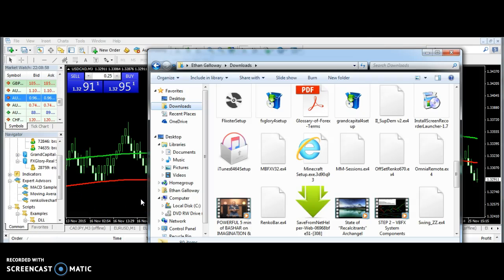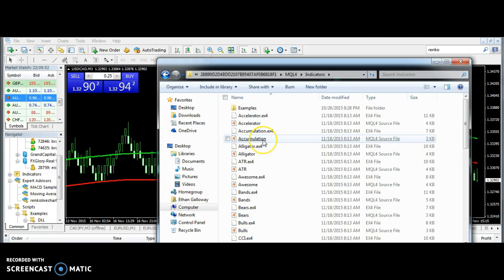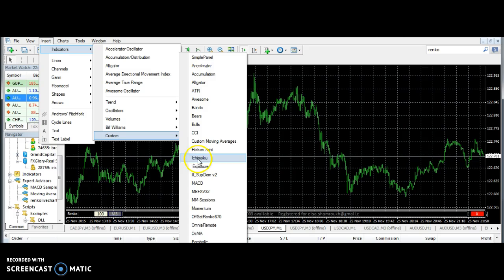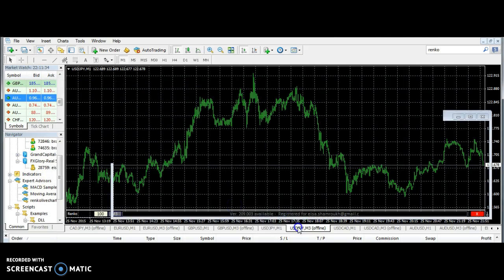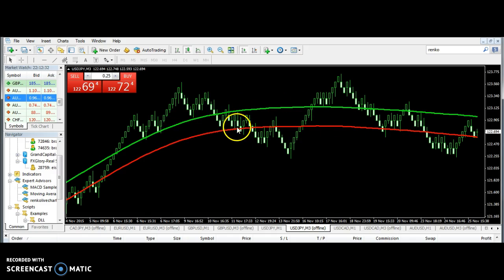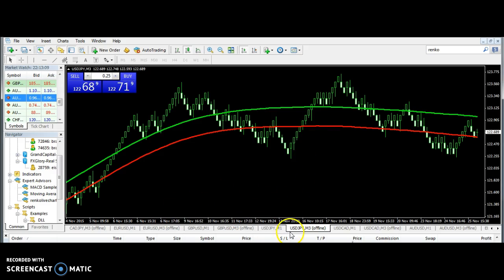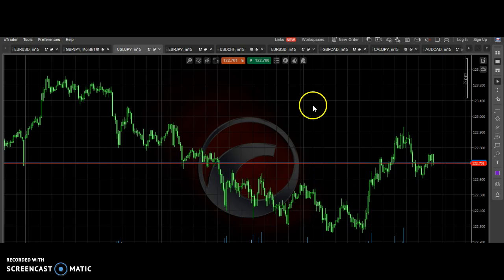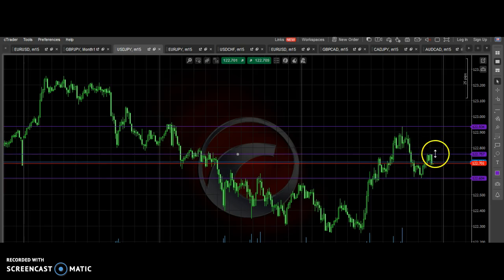Renko & Price Action Training